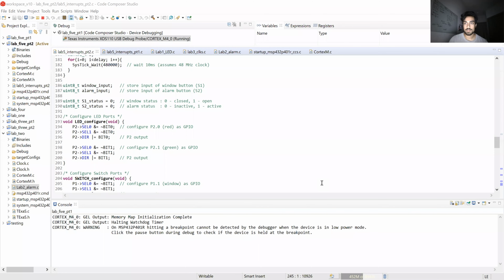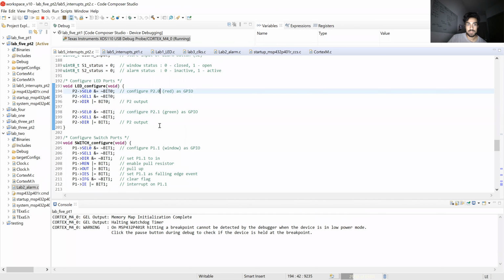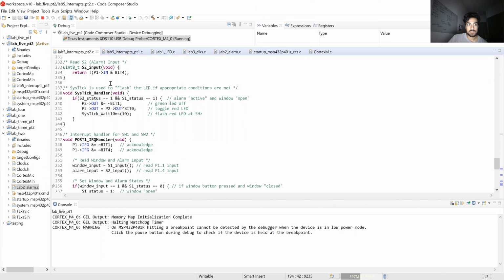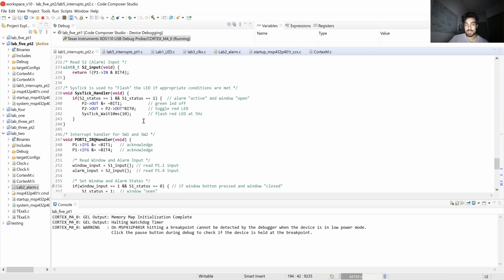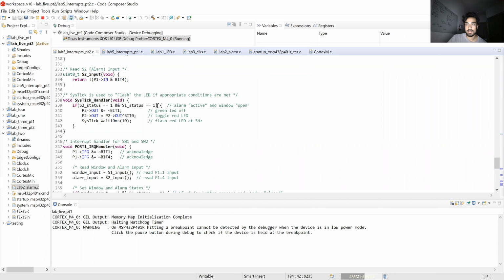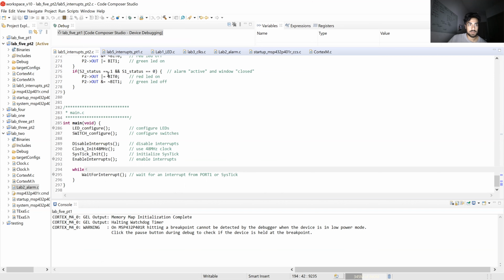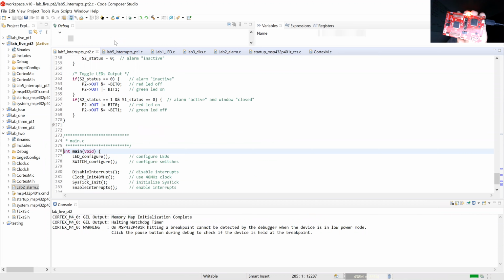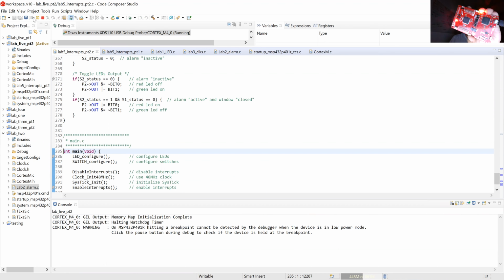CE 4370.001 Lab Five - Part Two